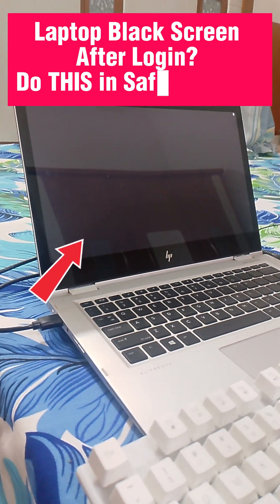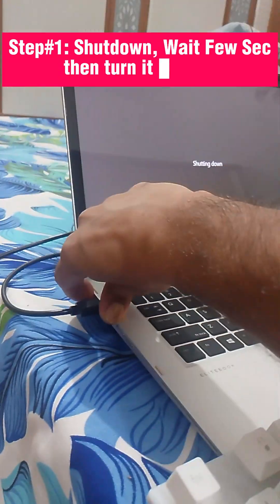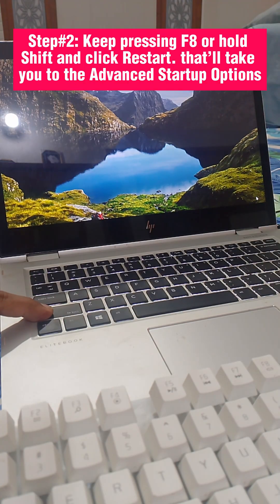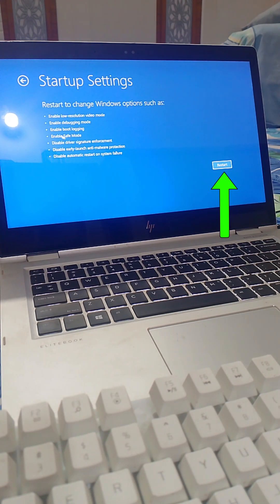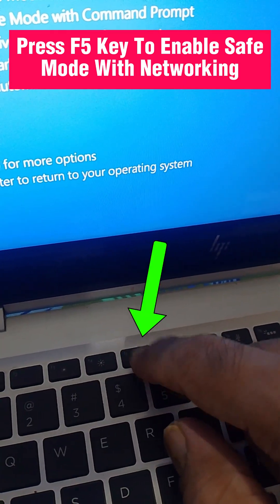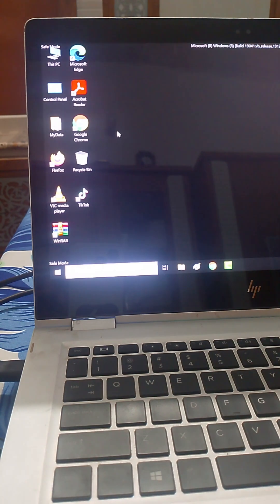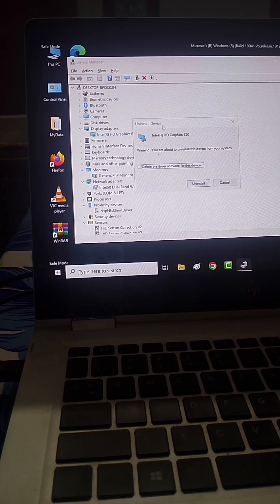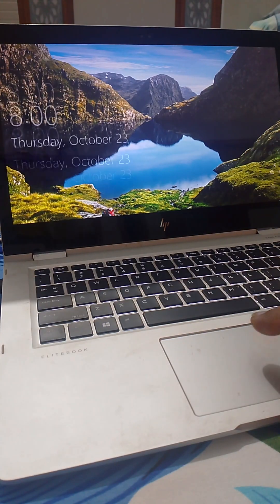Laptop Black Screen After Login? Do THIS in Safe Mode 🔧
Hi Friends, This YouTube Short Video is about "How to Fix Laptop Black Screen After Login? Do THIS in Safe Mode 🔧".

Is your laptop screen going black right after login? Don’t panic — this quick Safe Mode fix will get your display back in seconds! 💻⚡ Watch step-by-step how to boot into Safe Mode, uninstall the faulty display driver, and fix the black screen issue once and for all. Works on Windows 10 and Windows 11 laptops!

Steps to follow:
Step#1:  Restart your laptop and force shut it down 2–3 times until you see Advanced Startup or keep pressing F8 or Shift + Restart on login to see Advanced Startup Windows.
Step#2: Go  to Troubleshoot → Startup Settings → Restart.
Step#3: Now press F5 Key to Enable Safe Mode with Networking.
Step#4: In Safe Mode, Right-click on Windows Icon and then click on Device Manager → Expend: Display Adapters → Right-click on Drivers and then click on Uninstall driver, Once uninstalled, restart your laptop.”
Don’t worry — Windows will reinstall it automatically when you restart.

Now restart your laptop, and boom 💥 — your screen should be back to normal!

☑ Watched the video!
☐ Liked?